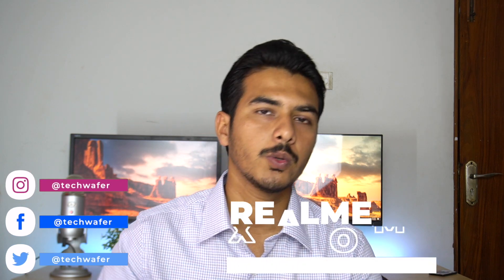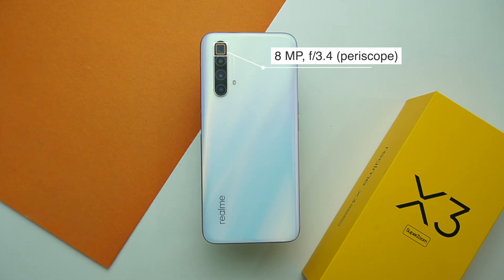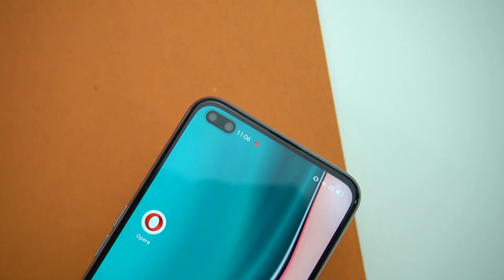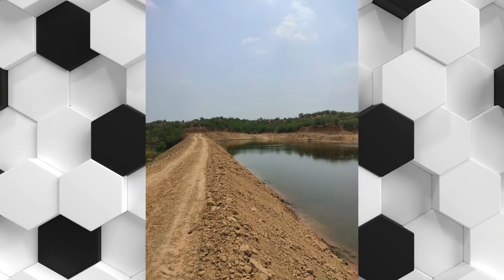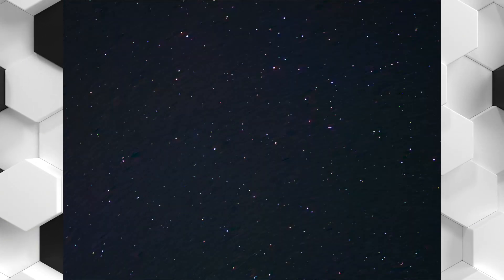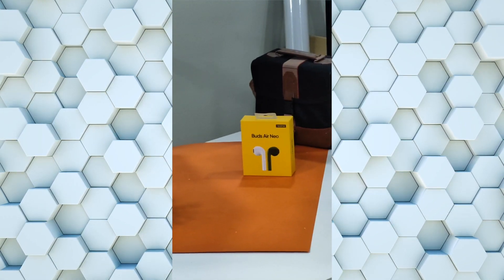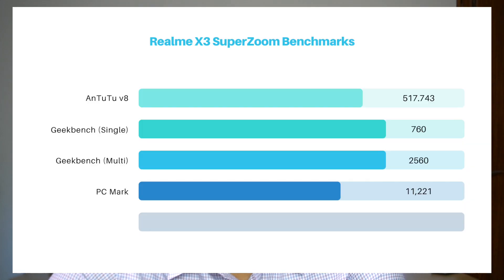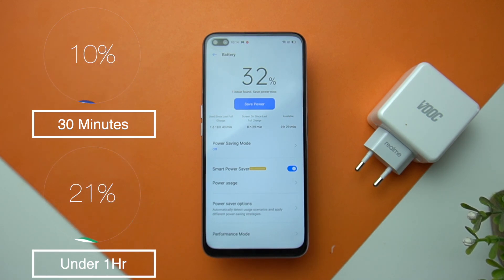Realme X3 Superzoom Review - Should You Buy This? Let's Find Out!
Here is a video that took much time sorry for not uploading any video last week. Watch Realme X3 SuperZoom Review and let me know your thoughts about this smartphone in the comments section.

Specs:
- Snapdragon 855+
- 12GB RAM
- 256GB Storage
- Quad Camera + Periscope
- Dual Front Cam
- 4200mAh battery